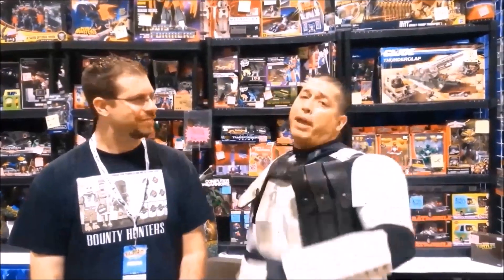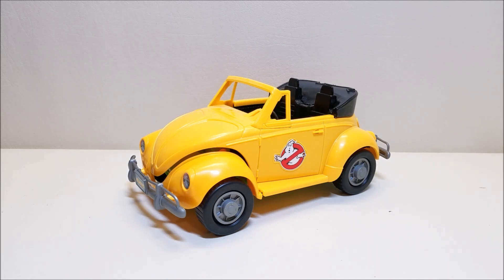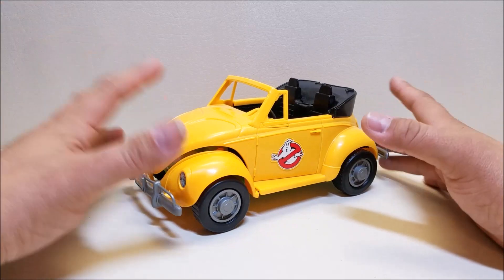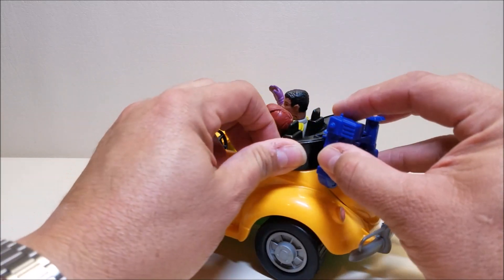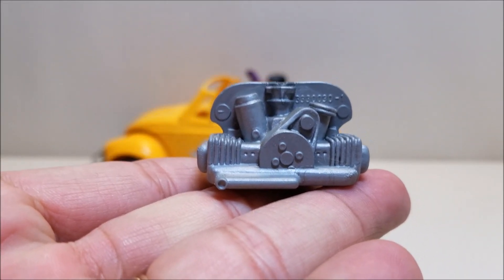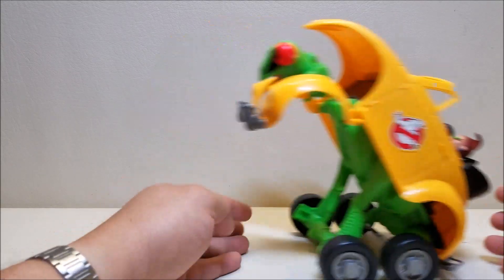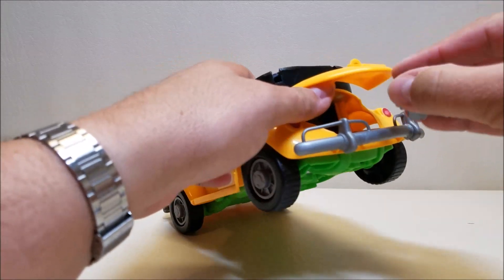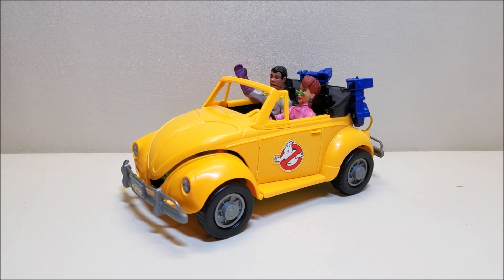The Real Ghostbusters Highway Haunter Review! Bert the Stormtrooper Reviews!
Hello and welcome! Today we're taking a look at The Real Ghostbusters; Highway Haunter!

See some of my other Ghostbusters videos here;